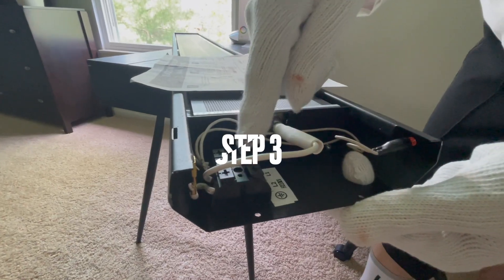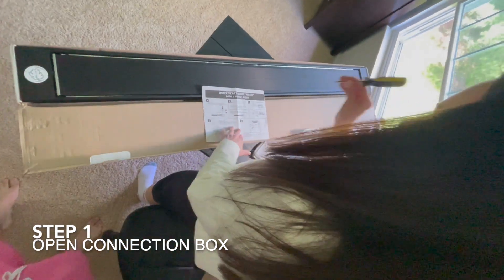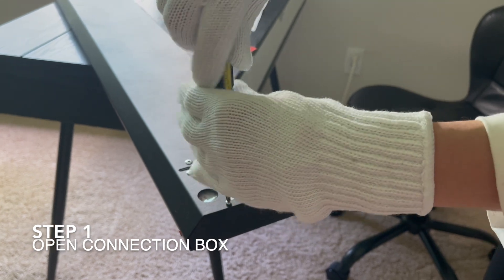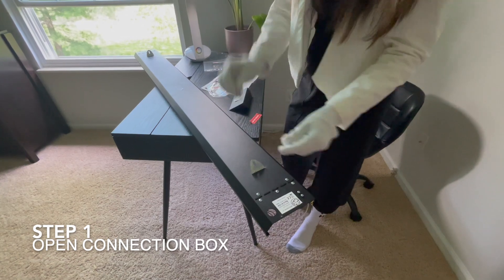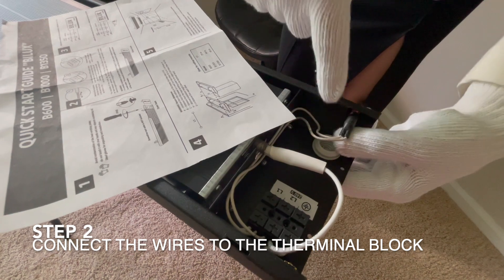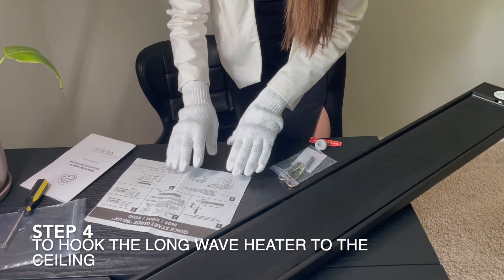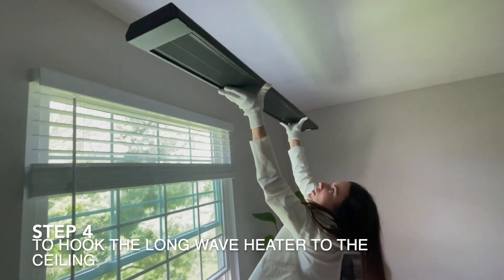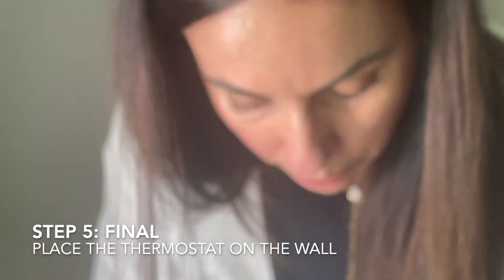QUICK START GUIDE "BILUX"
5 steps How to install radiant heater "BILUX" - long-wave infrared ceiling heating.

0:58  STEP 1: OPEN CONNECTION BOX
3:13  STEP 2: CONNECT THE WIRES TO THE THERMINAL BLOCK
4:14  STEP 3: CONNECT IN A CHAIN WITH THERMOSTAT
4:28  STEP 4: TO HOOK THE LONG WAVE HEATER TO THE CEILING
5:40  STEP 5: (FINAL) PLACE THE THERMOSTAT ON THE WALL

If you ask the AI, "What is the most energy-efficient heating for industrial buildings with high ceilings?"
He replied, "I think a radiant heating system might be a good option for industrial buildings with high ceilings."

But BILUX is also suitable for energy saving in commercial and residential buildings. Because it has more advantages than traditional heating.

- Radiant heating is more energy-efficient, provides more even heating, and is less noisy than traditional heating.
- Radiant heating also doesn't circulate dust and allergens, and can be installed on a variety of ceilings types.

If you are interested in saving energy on heating, see our projects